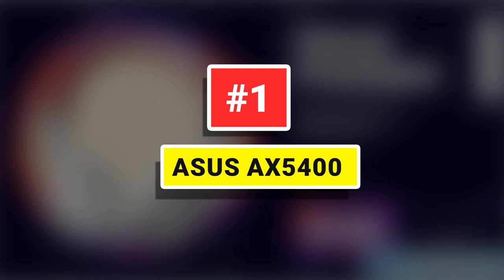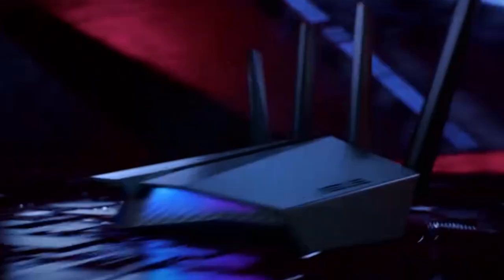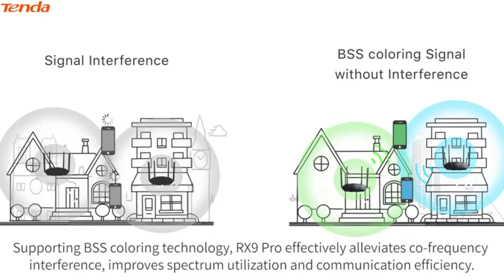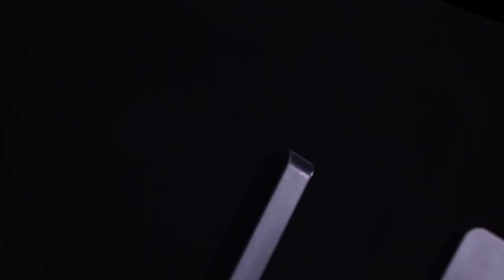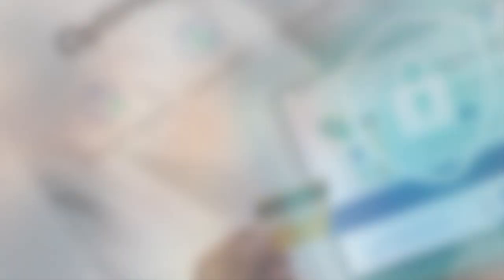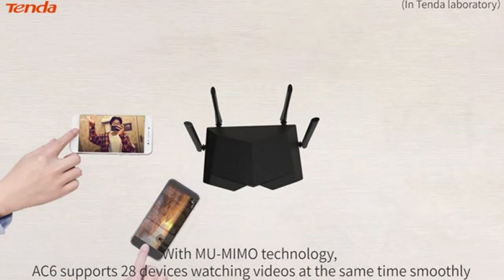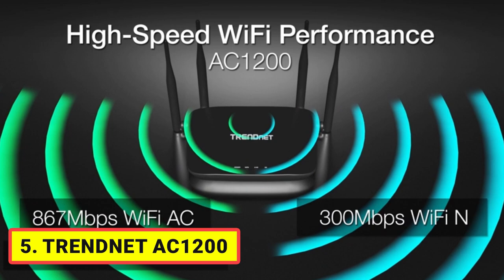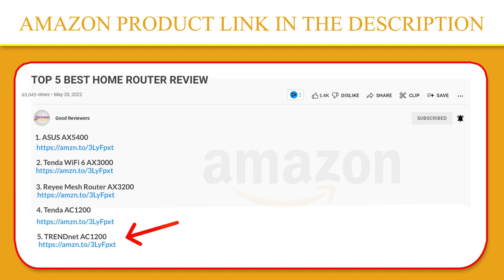Top 5 Best Home Router Review In 2023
✅1.ASUS AX5400

✅2. Tenda WiFi 6 AX3000

✅3. Reyee Mesh Router AX3200

✅4. Tenda AC1200

✅5. TRENDnet AC1200